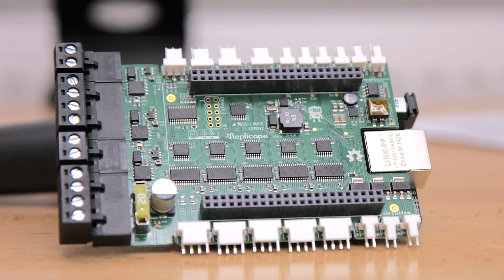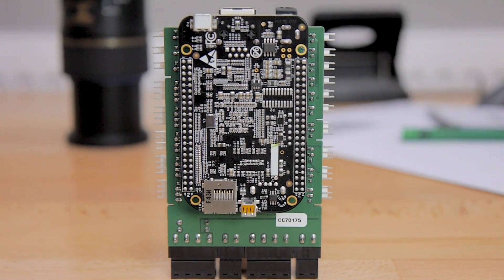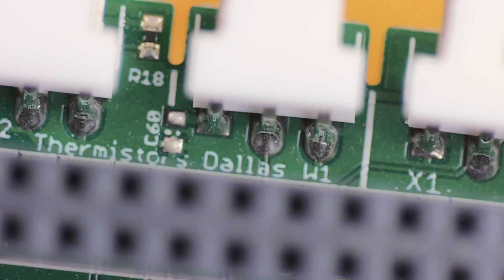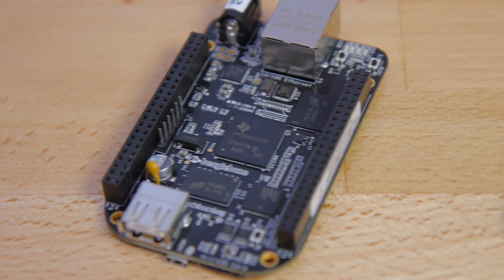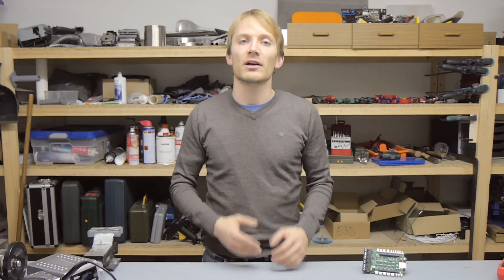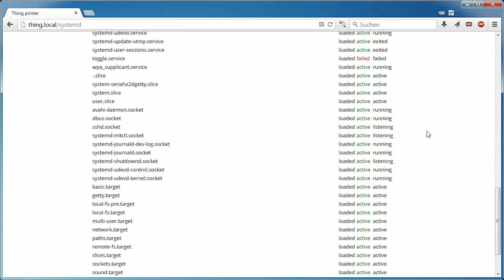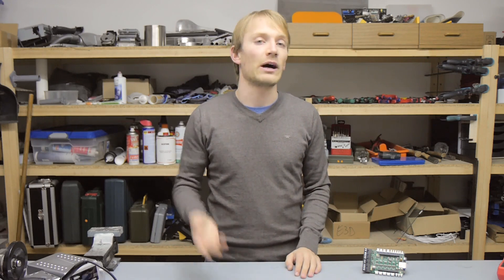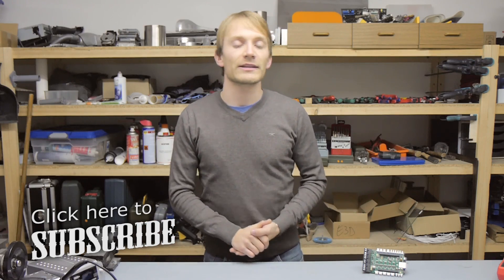3D printing review: The Replicape (and BeagleBone Black)!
More isn't always better!